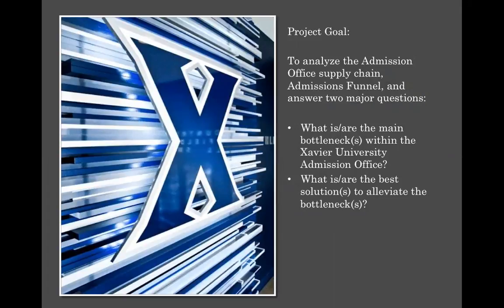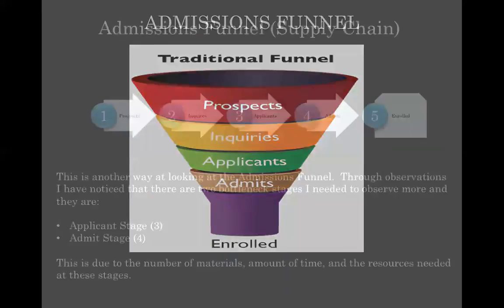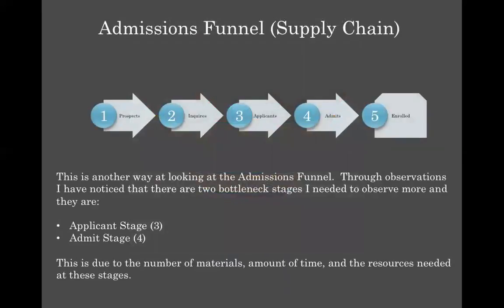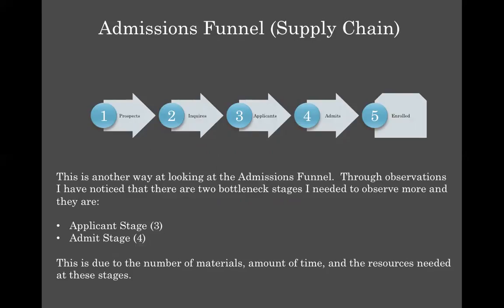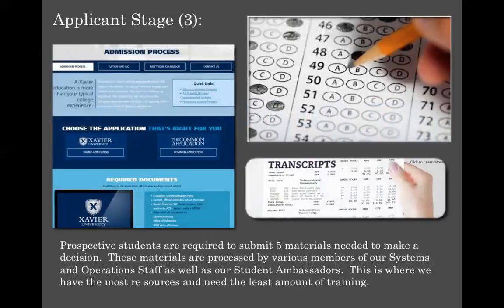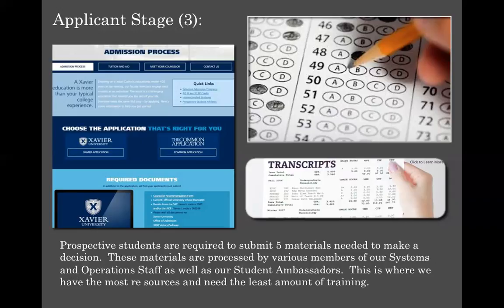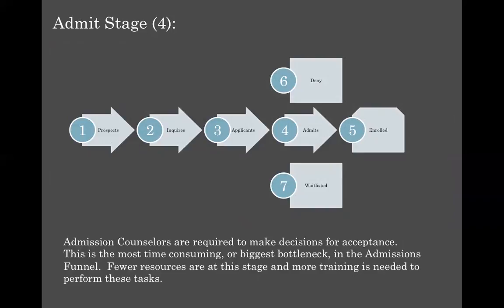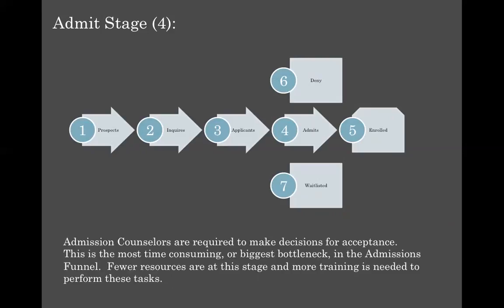XU Admissions Funnel